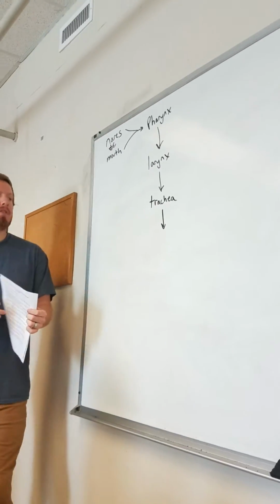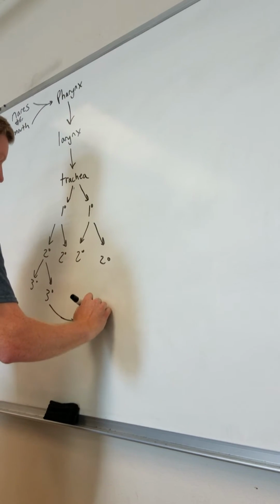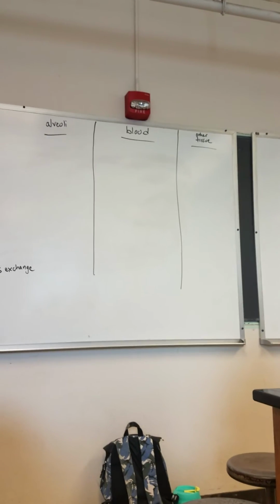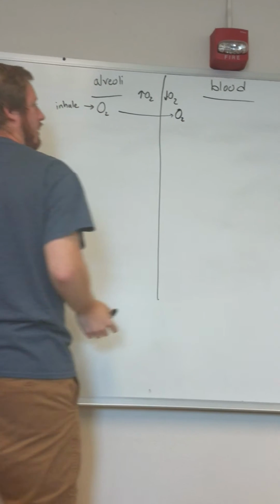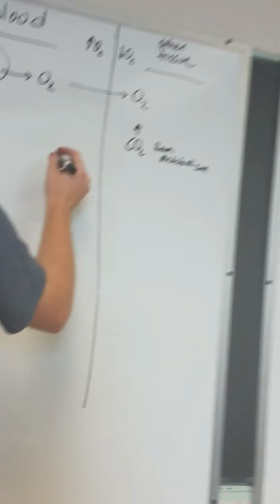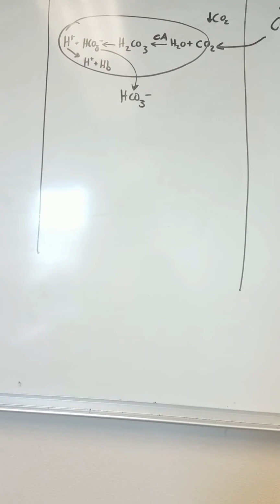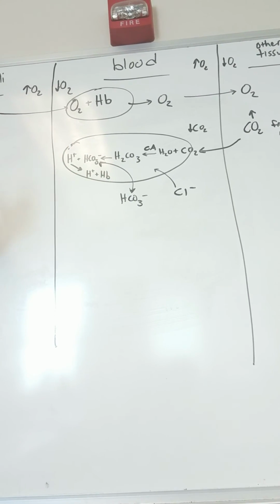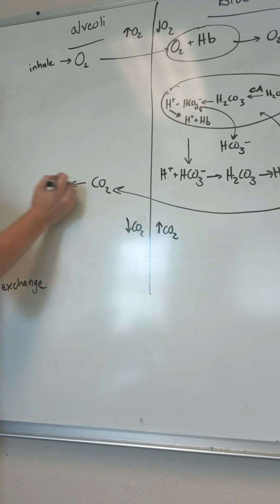THE Respitory system explained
Know the equation of the bicarbonate buffer!